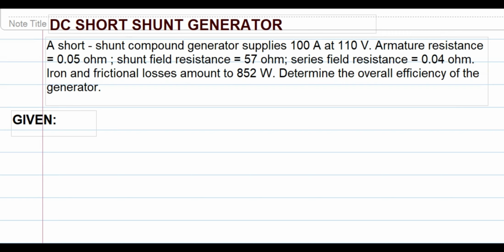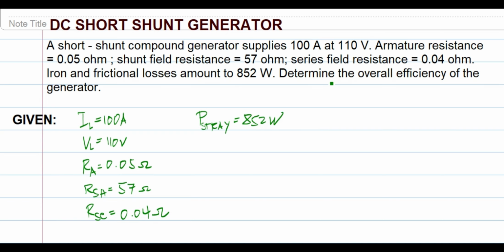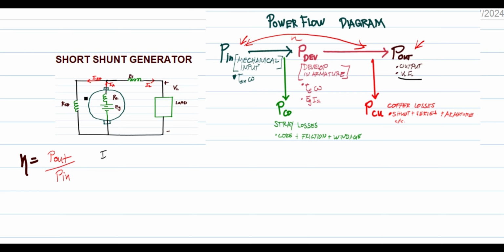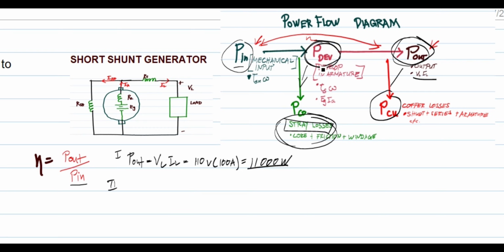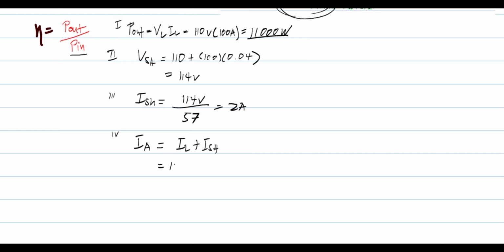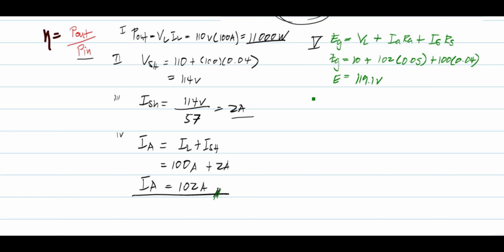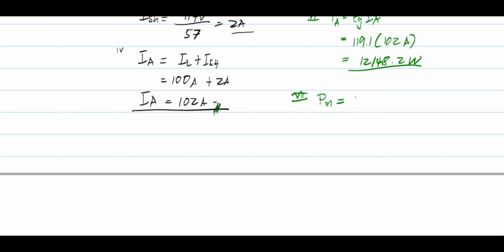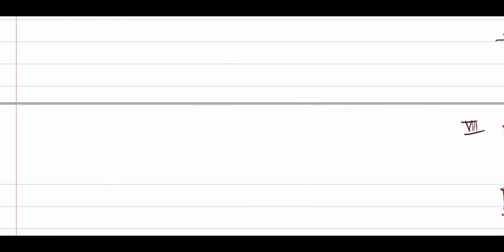DC Machine (DC Generator problem 7)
A short - shunt compound generator supplies 100 A at 110 V. Armature resistance = 0.05 ohm ; shunt field resistance = 57 ohm; series field resistance = 0.04 ohm. Iron and frictional losses amount to 852 W. Determine the overall efficiency of the generator.